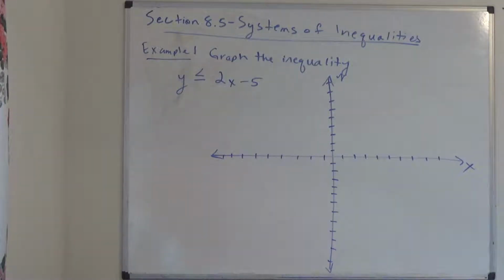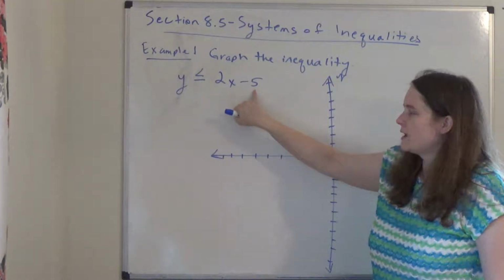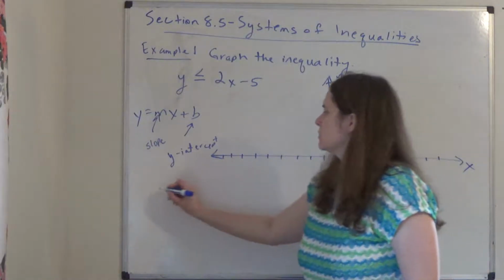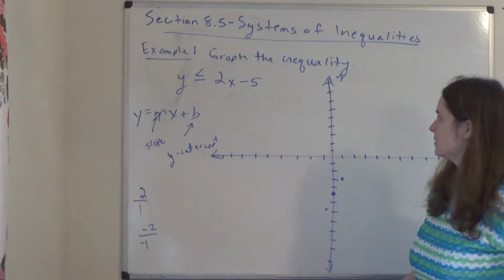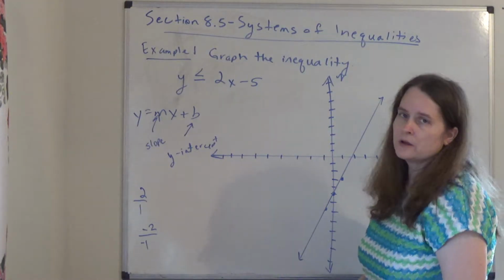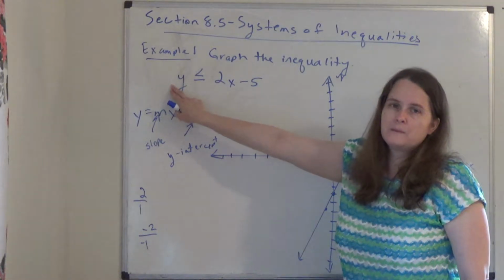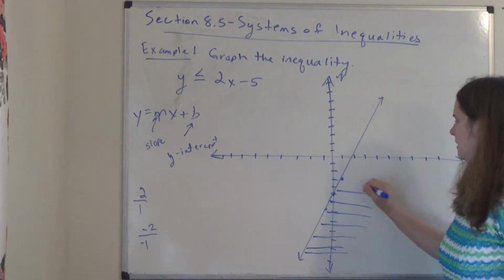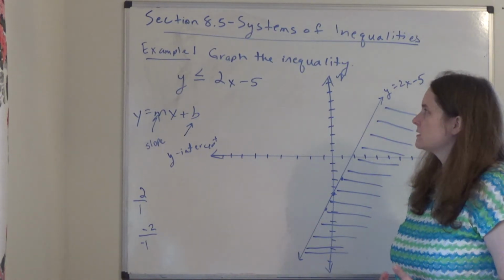Systems of Inequalties - Example 1